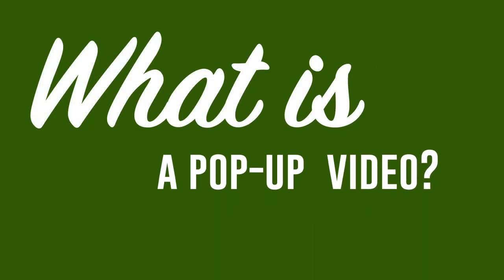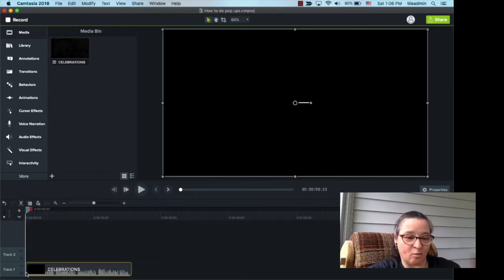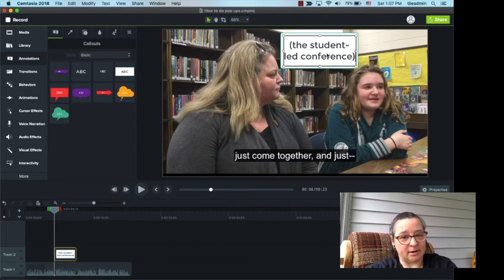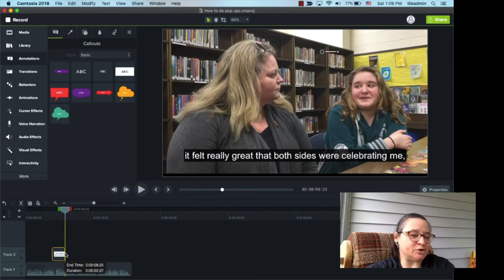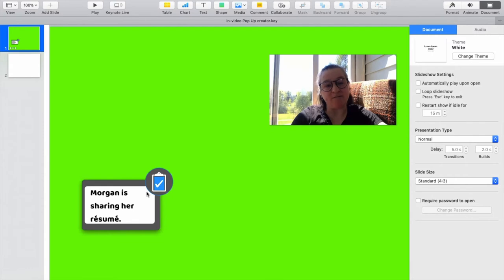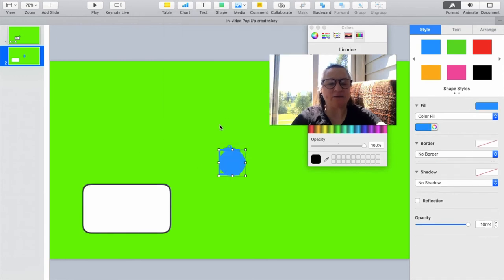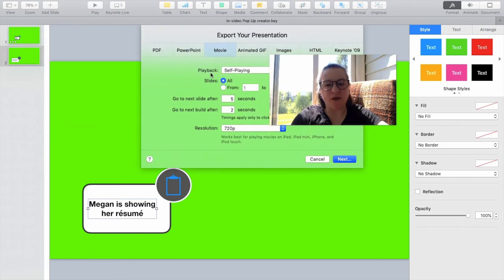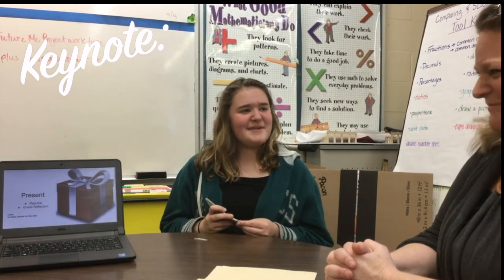How to make pop-up videos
For educators everwhere, we look at how to make pop-up videos using educational materials (such as student-led conference or school exhibition footage). You have two choices: the easy way, with Camtasia, or the fancy way, with Keynote, using iMovie's built-in green-screen capabilities. We walk you through a screencast showing both. How could you use pop-up video annotations to bring deeper context to educational footage?